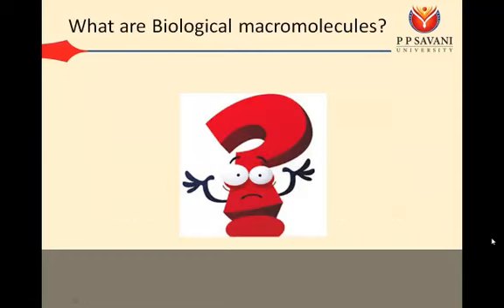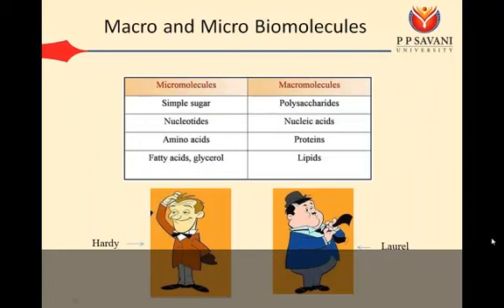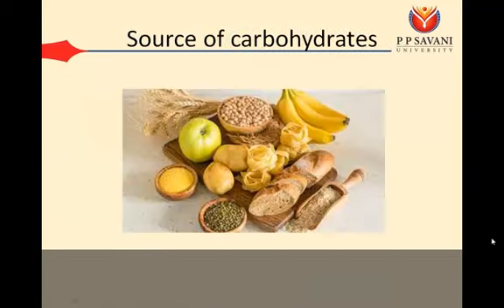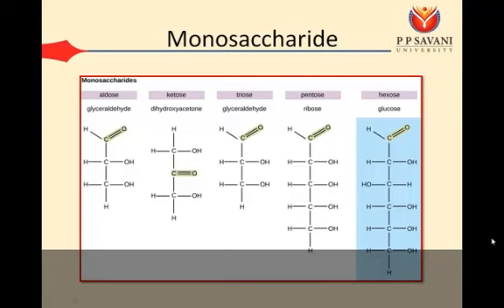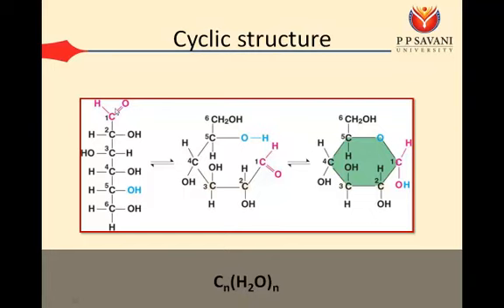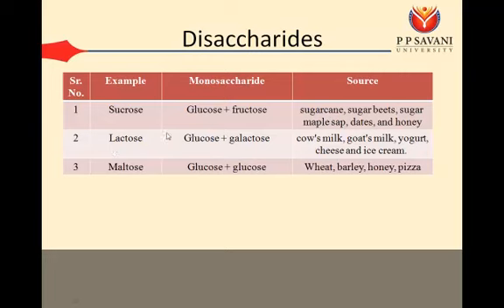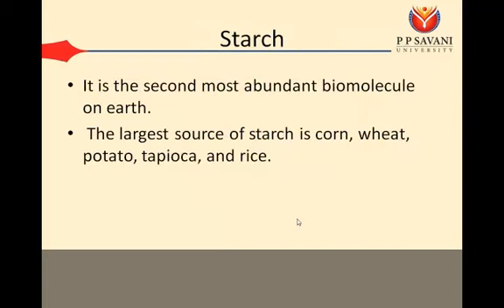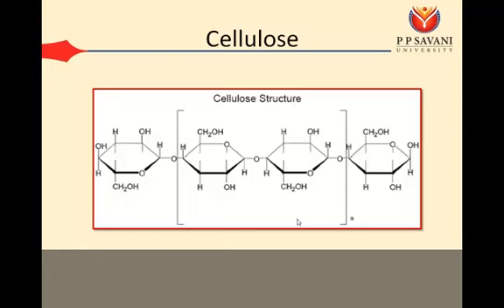Introduction to Carbohydrates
Cell, the basic unit of life is made from biological macromolecules/Biomolecules. Majorly there are four biological macromolecule namely carbohydrates, nucleic acids, lipids and proteins. These macromolecules play critical role in the formation of structure and function of the cell. The macromolecules are usually polymers of micromolecules or monomers. These micromolecules are linked in different combination for form complex biomolecules.  The current video gives brief introduction about carbohydrates.